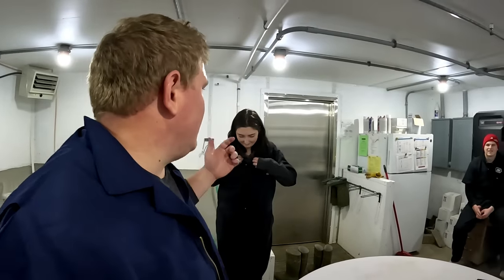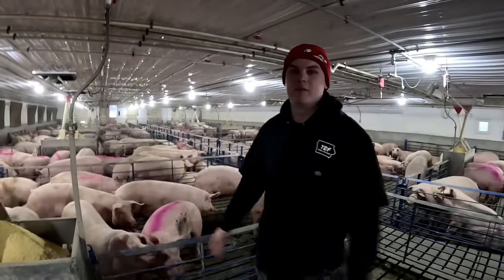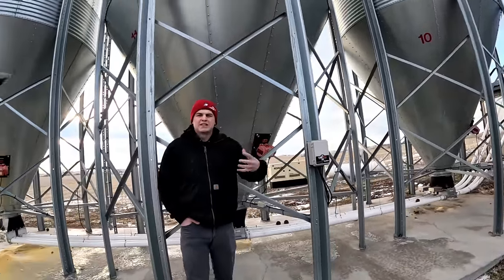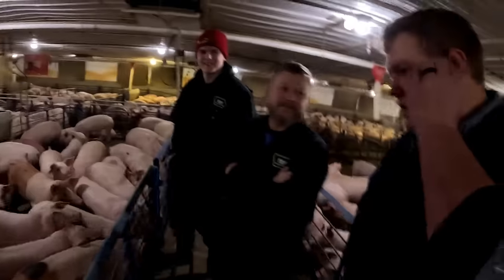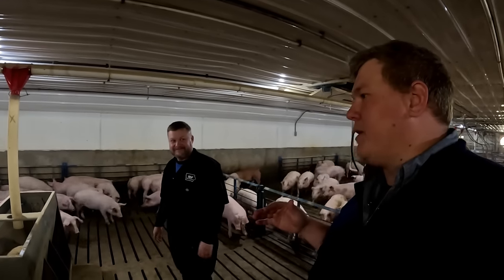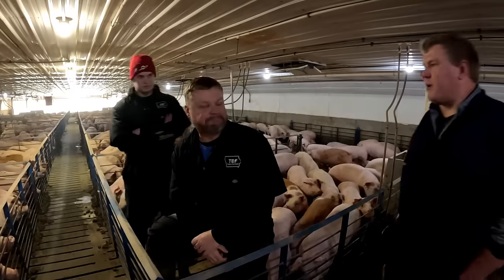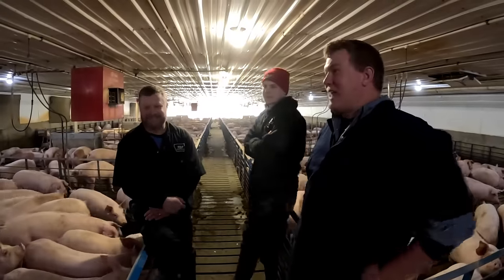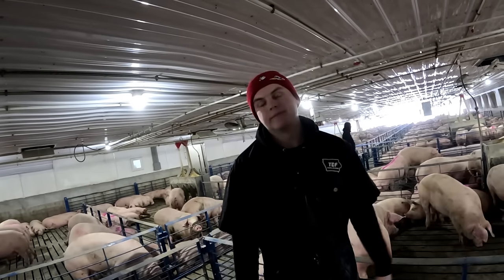A MODERN AMERICAN PIG FARM - What's a contract grower? @thislldofarm Visit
Pig farming or pork farming or hog farming is the raising and breeding of domestic pigs as livestock, and is a branch of animal husbandry. Pigs are farmed principally for food (e.g. pork: bacon, ham, gammon) and skins.

Today, there are more than 60,000 pig farms in the United States. They include a variety of farm sizes and types, and they raise pork to meet a wide variety of consumer demands. There are different approaches to raising pigs, including: small-scale farms, large-scale farms and those whose pig raising practices serve niche markets, such as consumers who want pork raised with outdoor access or heirloom breeds (such as Berkshire pork).

A 250 pound market hog yields about 150 pounds of pork. In addition to pork, several valuable products come from swine. These include insulin for the regulation of diabetes, valves for human heart surgery, suede for shoes and clothing, and gelatin for foods and non-food uses.

Remember AmericaNeedsFarmers and go check out This'll do farms at